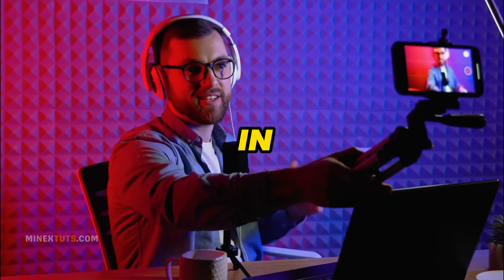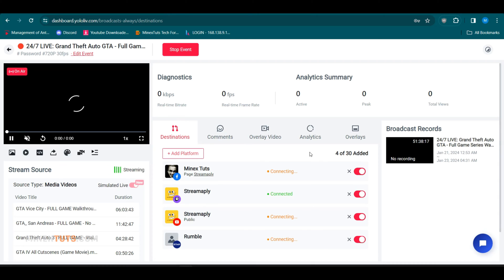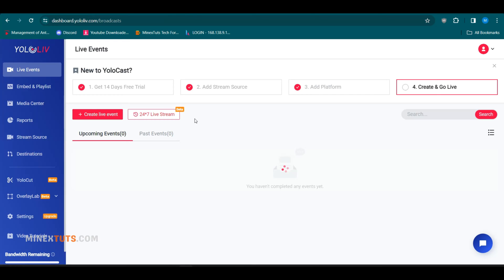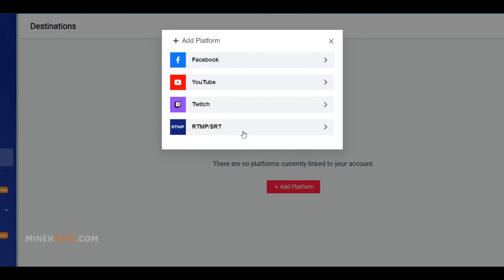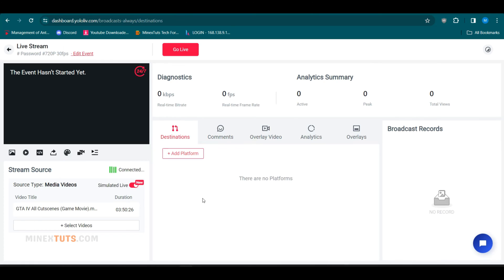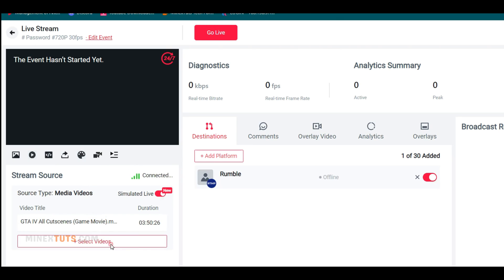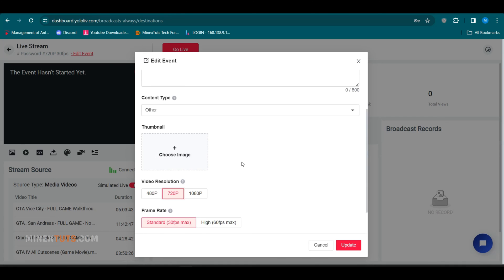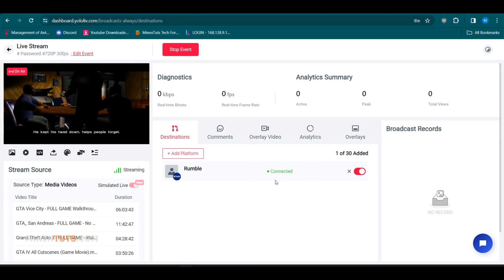How to Set Up 24/7 Live Streams to YouTube, Facebook & 30+ Sites With One Click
Learn how to create 24/7 live streams to YouTube, Facebook, Twitch & over 30 platforms easily with the automated multi-stream service.

This tutorial covers setting up always on streaming without keeping your computer on using simulated live encoding to broadcast videos on loop.